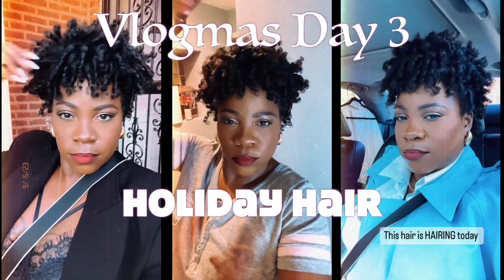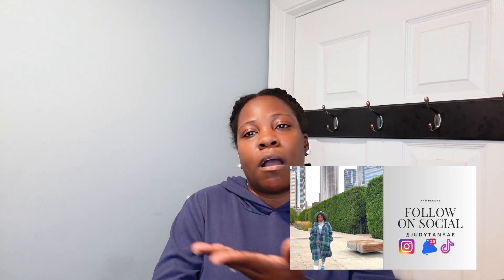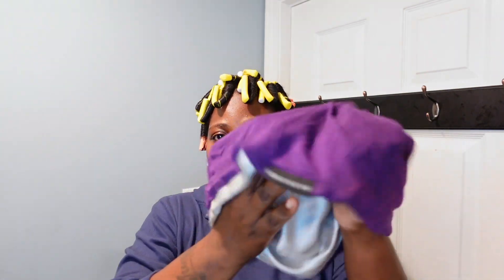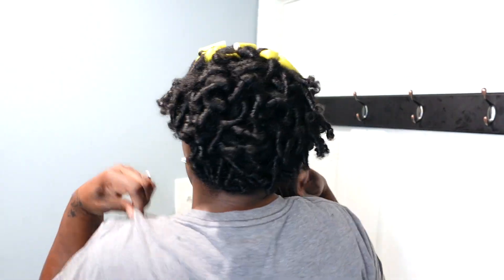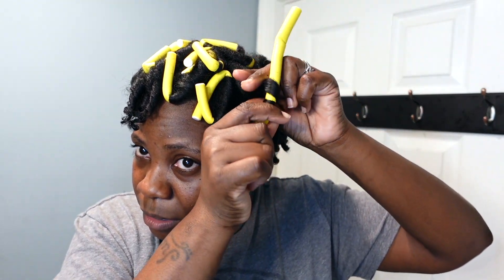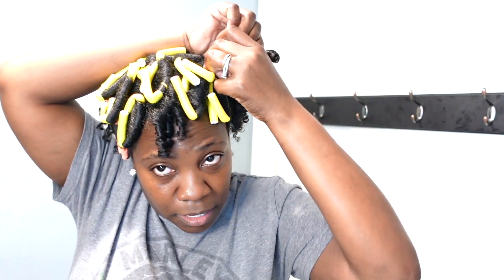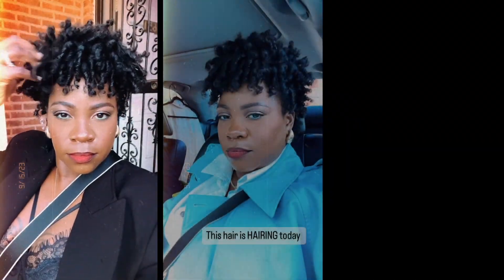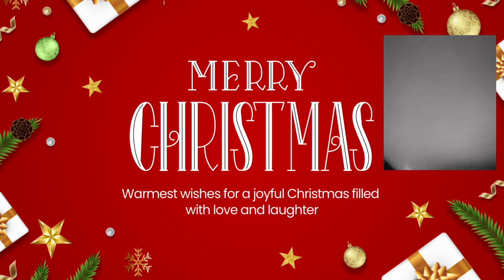VLOGMAS DAY 3! Holiday hair. The BEST and EASIEST rod set for short natural hair.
Are you looking for an AFFORDABLE, EASY, salon ready hairstyle without those ridiculous salon prices? This is definitely the video for you. This style is perfect for any texture or length of hair. All you’ll need is some time and little patience. This style looks good dressed up or down. Meet me back here tomorrow for more VLOGMAS!! Be sure to follow me on all platforms @JudyTanyae